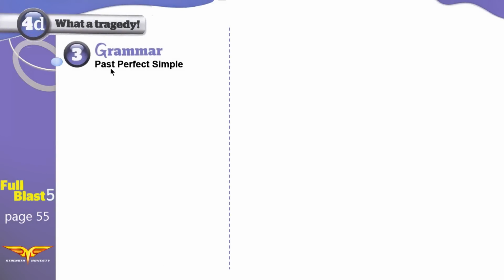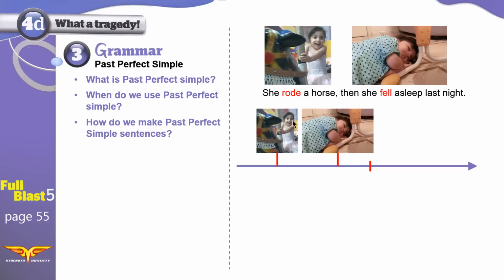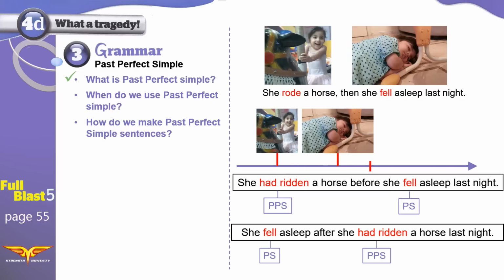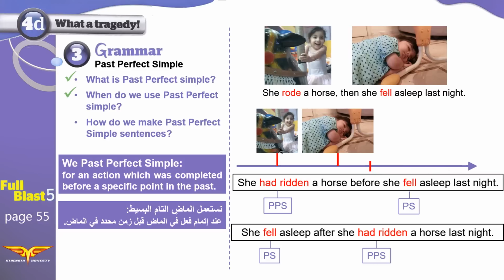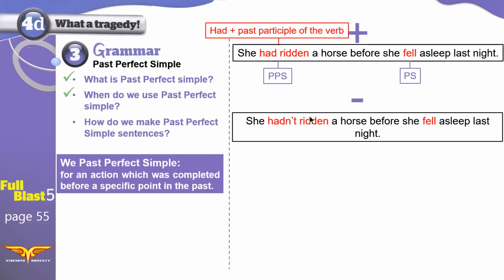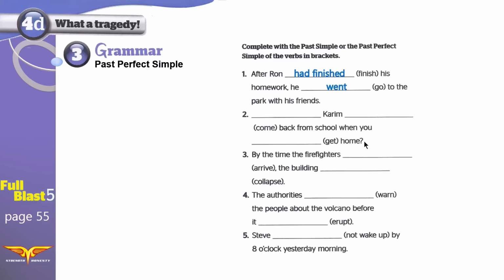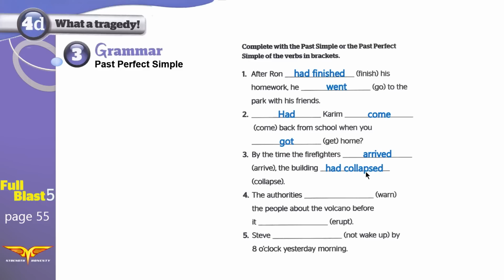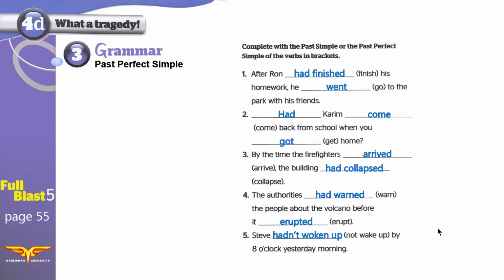Full blast5 module 4d-3 Grammar + workbook انجليزي ثالث متوسط الفصل الدراسي الأول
فيديو تعليمي الصف الثالث متوسط الفصل الأول من إعداد وتقديم المعلم معتصم نديم.